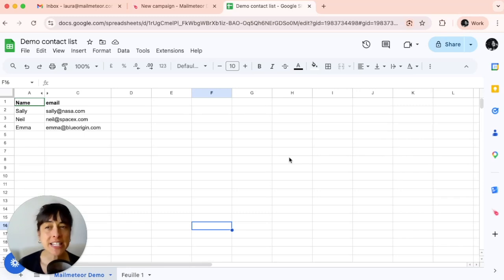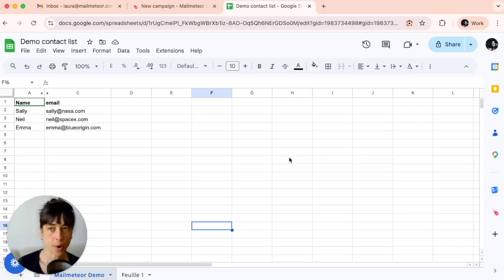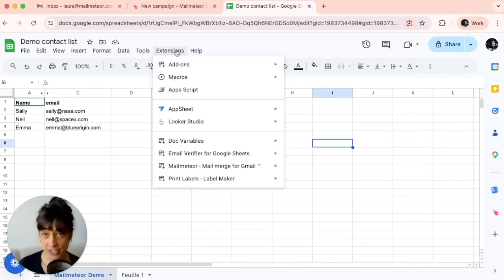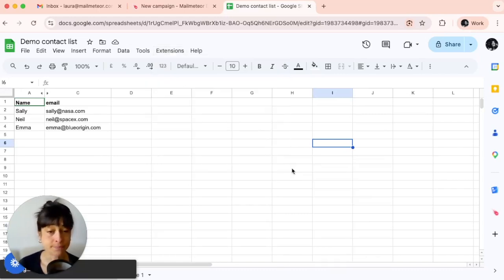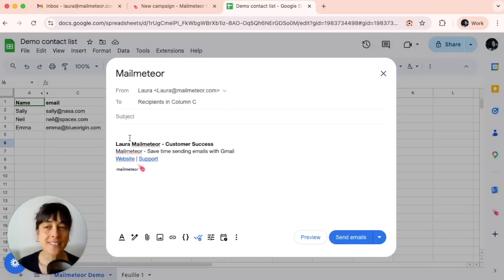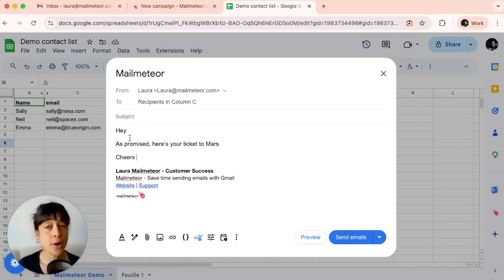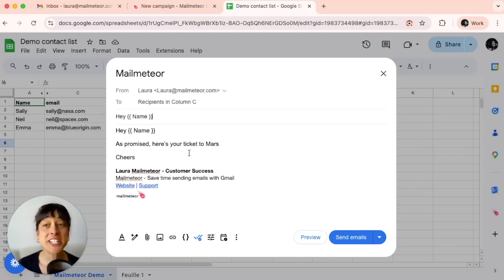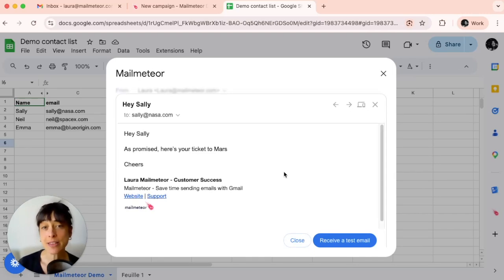How to personalize your mail merge in Google Sheets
Learn how to easily personalize your mail merge directly inside Google Sheets. Using personalized variables (or merge tags), you can dynamically insert names, companies, custom post-scripts, and more to boost your engagement rates.